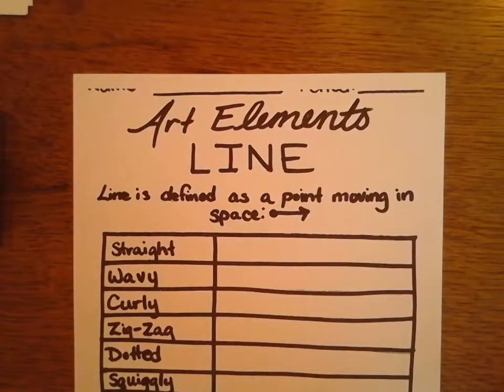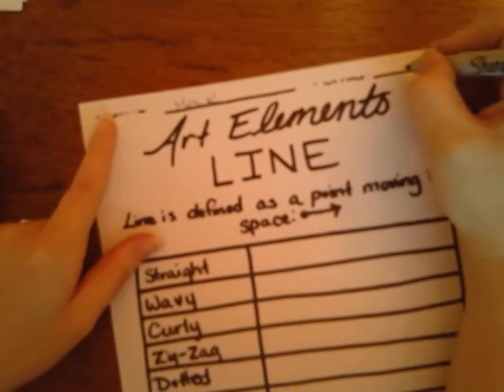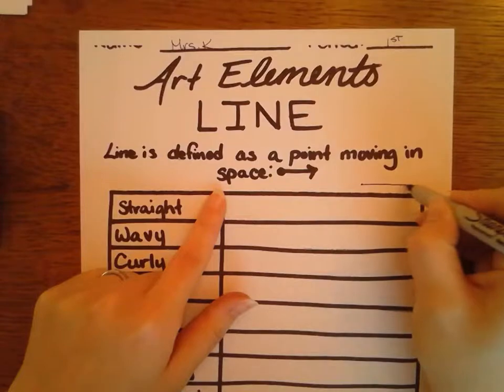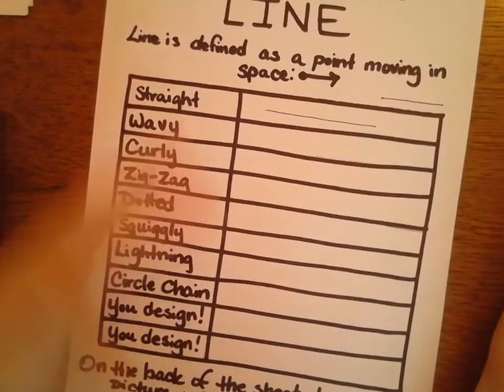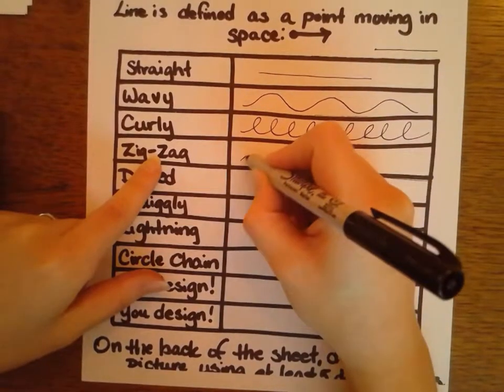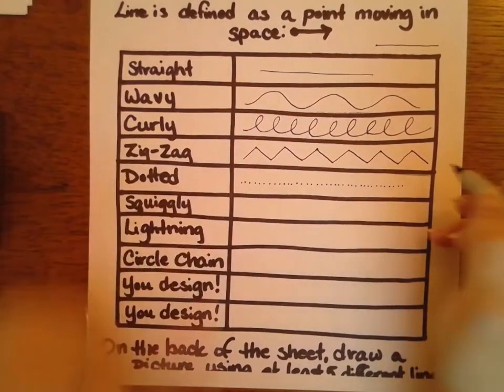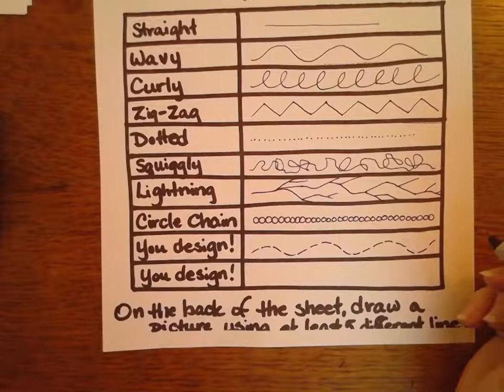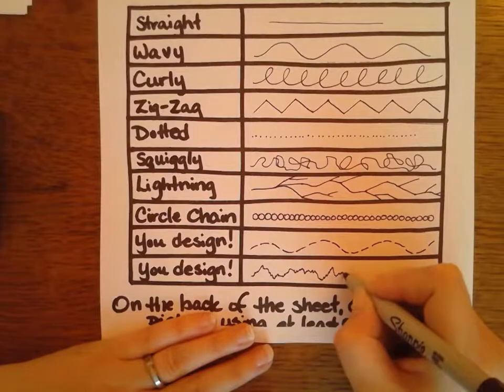Mrs. K " Art 1 " Art Elements Line Worksheet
Line worksheet definitions and examples